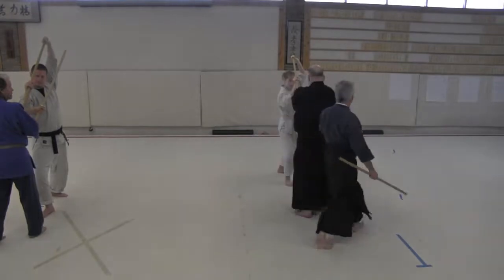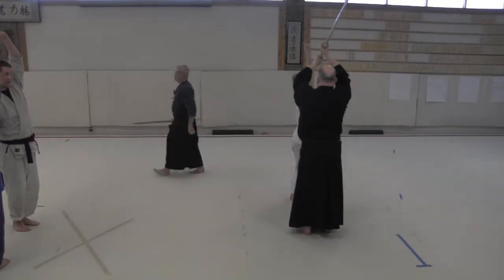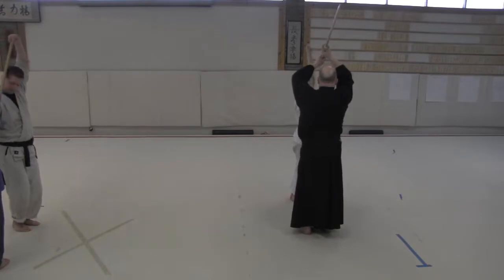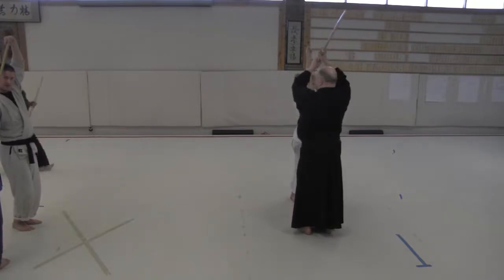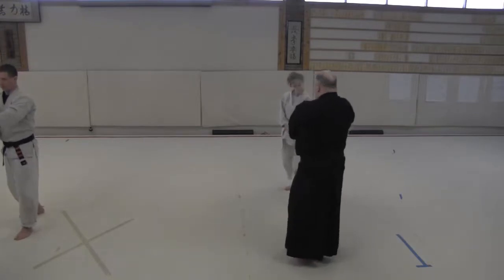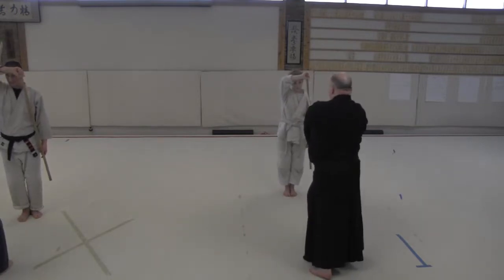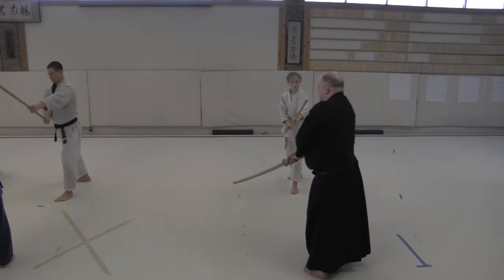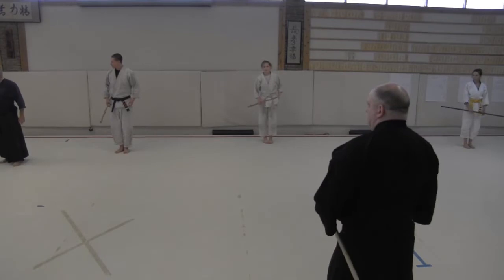Jodo with Jack Bieler: Lesson 6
Jodo lessons with Jack Bieler at the Windsong dojo 2018 spring clinic.